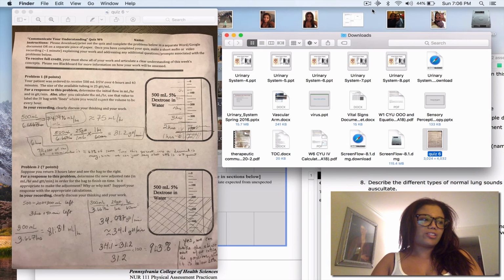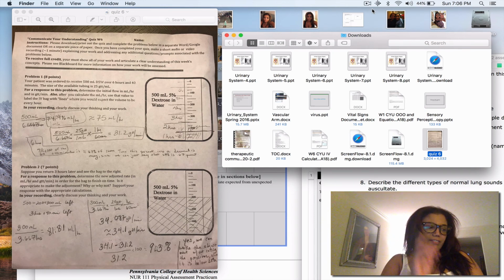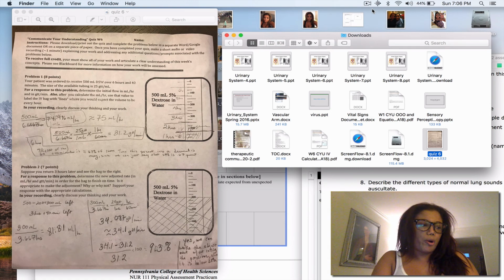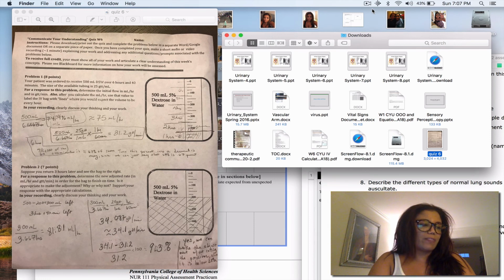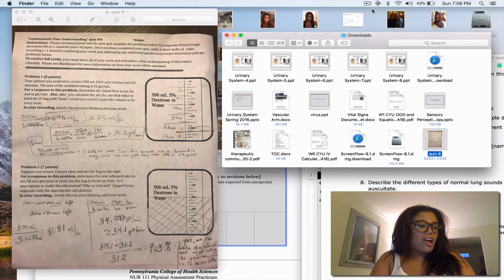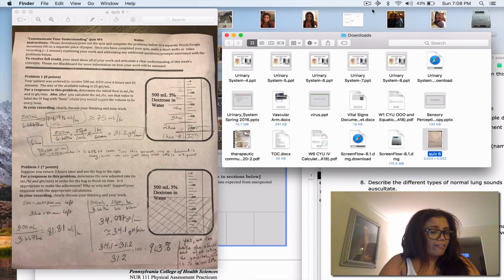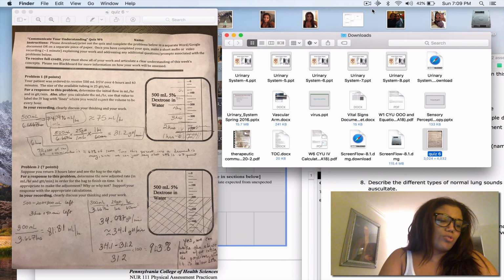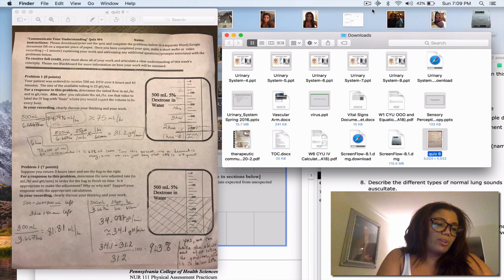Communicate your quiz W 6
rate, dosage, conversions